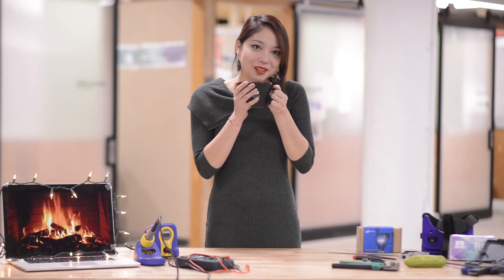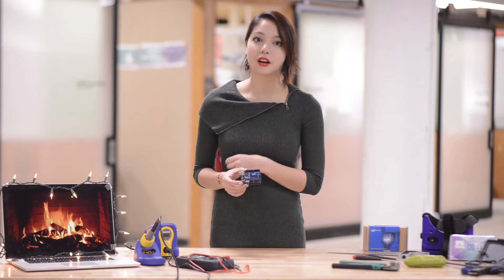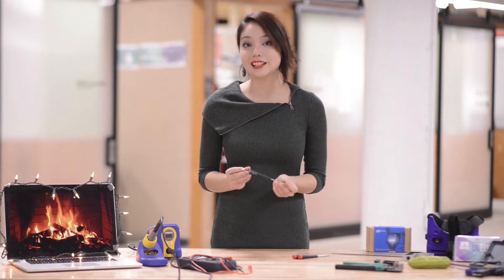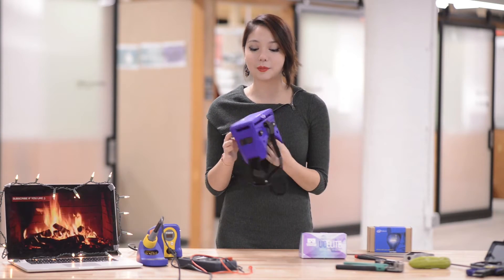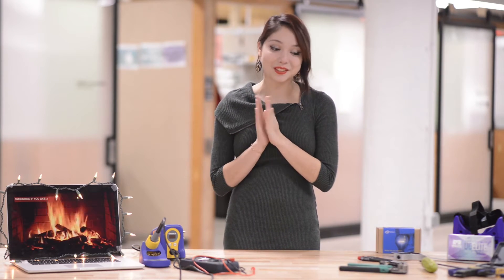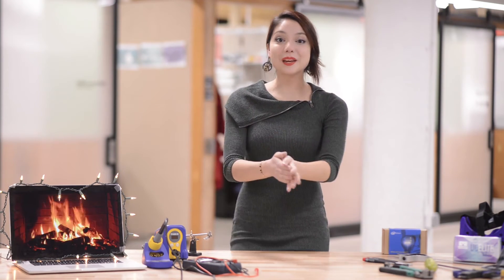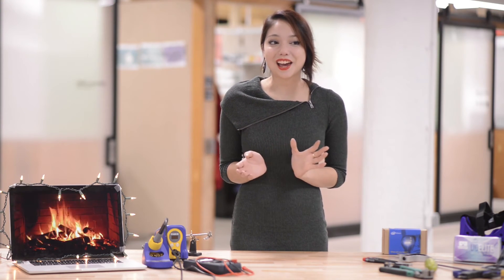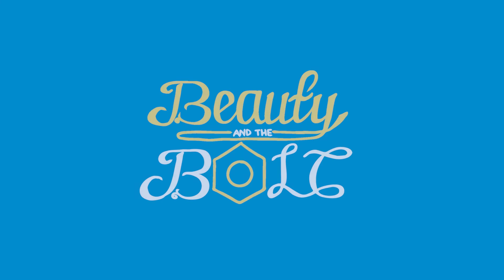Holiday Gift Ideas For Your Favorite Maker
Can’t figure out what to get your favorite maker/nerd/other term of endearment for the holidays? Luckily you’ve got an insider to help you out. Here are some of our favorite (as of 2016) techie and STEM educational gifts-- ranging from arduino to robotics, DIY and electronics kits, workshop tools, and of course the yodeling pickle.
XYLA’S ULTIMATE WISH LIST:
Arduino UNO Rev 3
Intel Edison
Wiha Screwdriver Set
Mobile VR Headset (we recommend either Unofficial Cardboard or Merge VR)
Combination Square
Quick-Grip Clamp set
Soldering Iron
Helping Hands
Multimeter
1-Handed Wire Strippers
Dash and Dot (by Wonder Workshop)
Snap Circuits
Yodeling Pickle

All of our music is written just for us by the incredible Alexander Parrish!